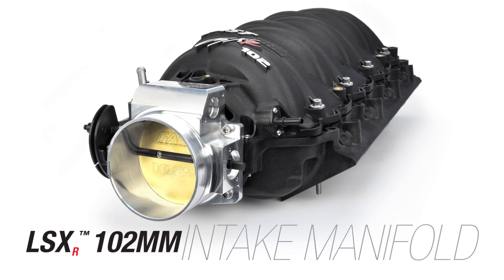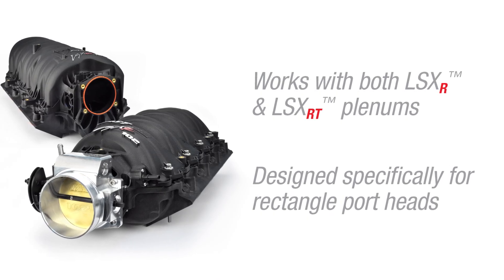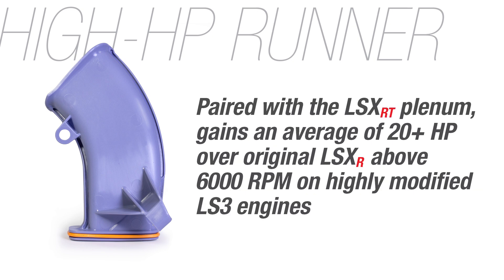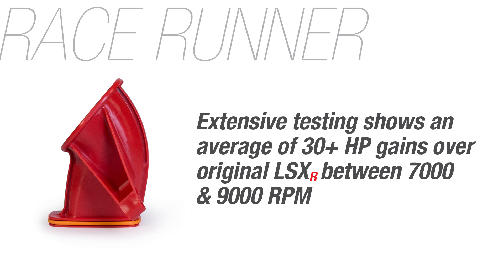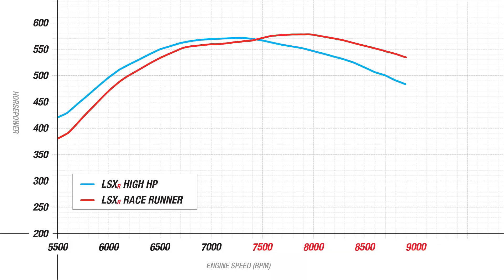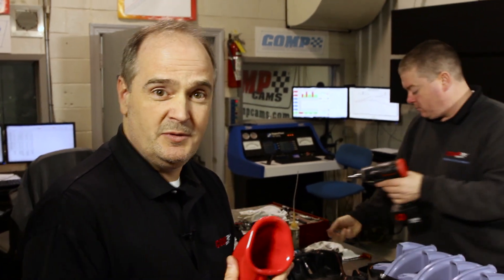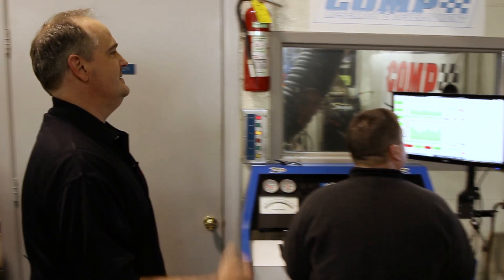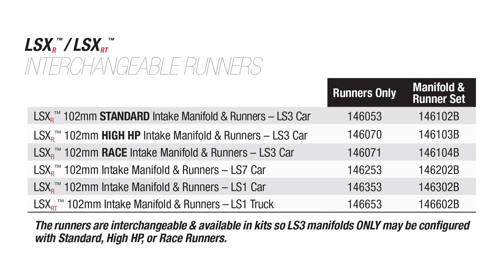FAST: LSX Interchangeable Runner Dyno Testing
The FAST innovative manifold system that features interchangeable runners that allows you to move the power band to what is perfect for your application.